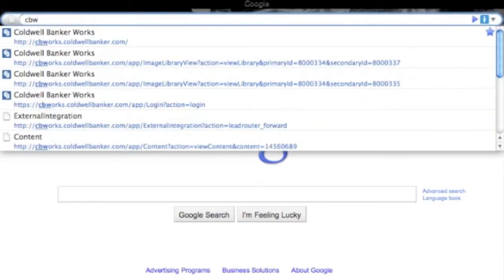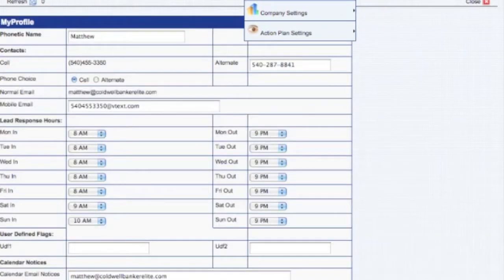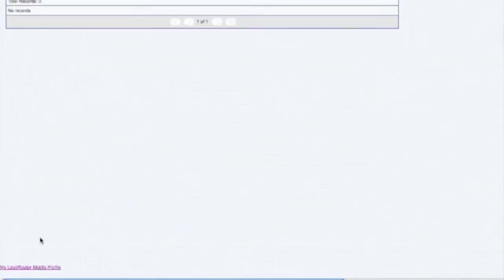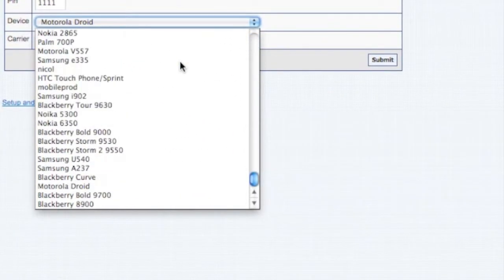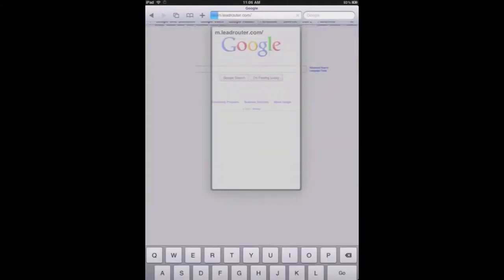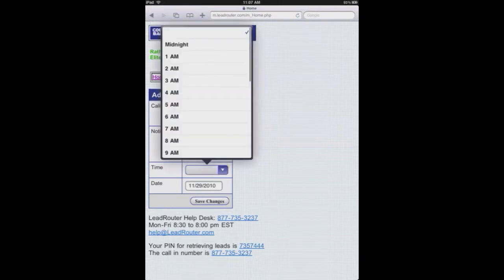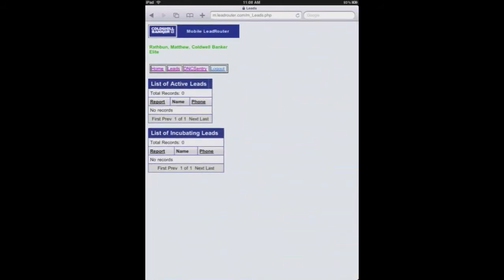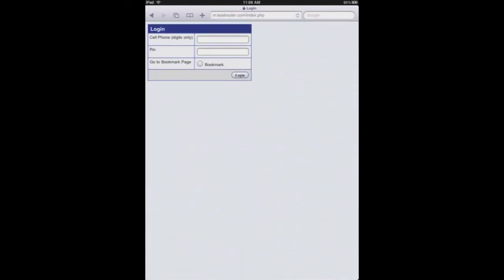Lead Router Mobile Setup